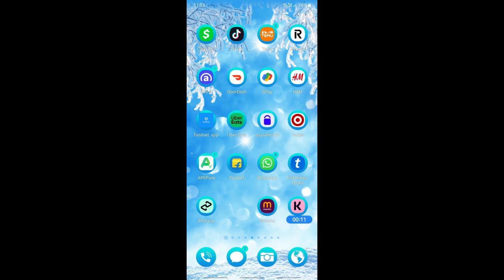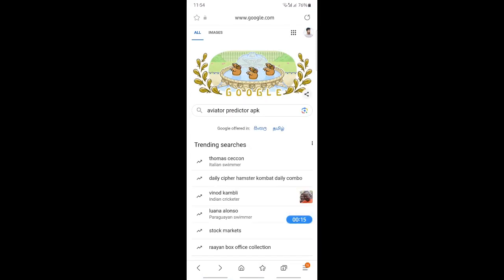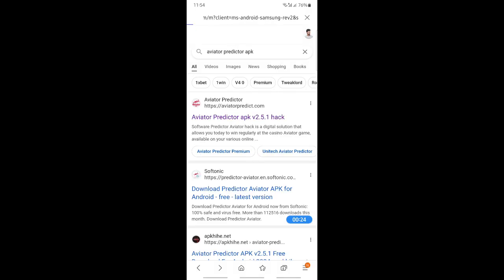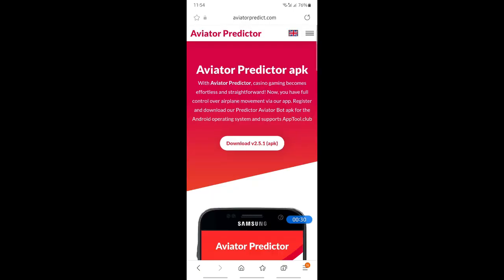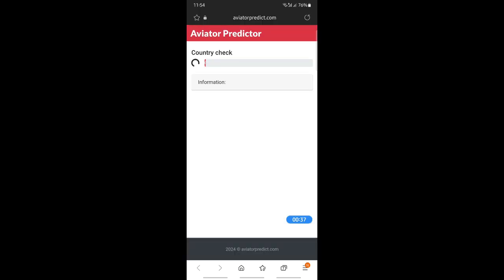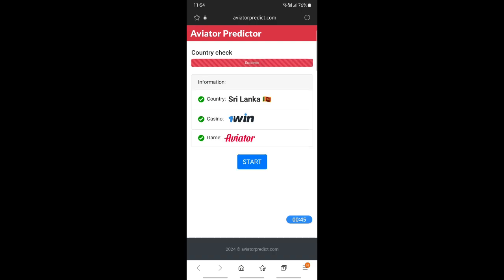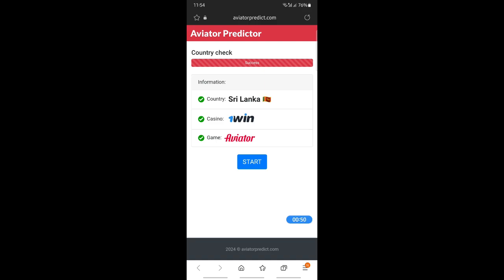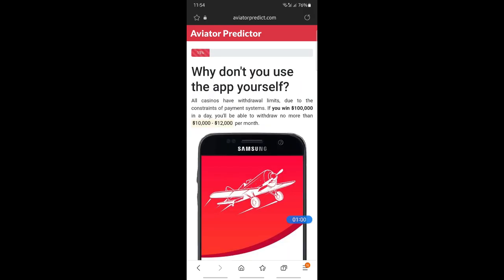How to Download Aviator Predictor App on Phone (Best Method)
Learn the best method to download the Aviator Predictor app on your phone in this step-by-step video tutorial. Start predicting now!